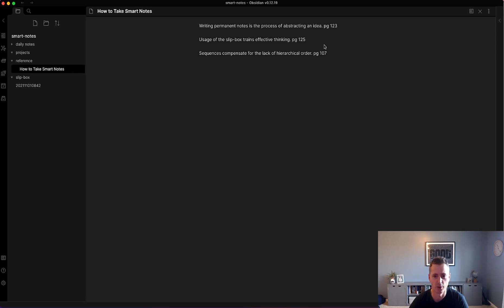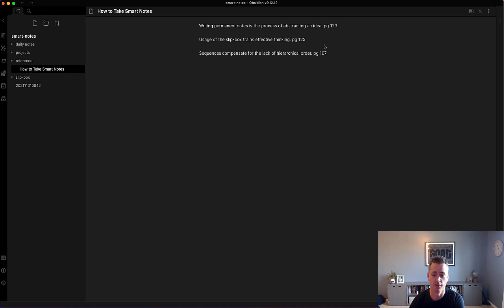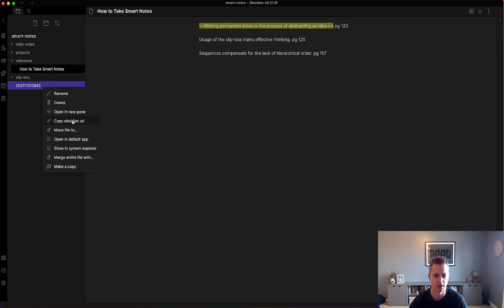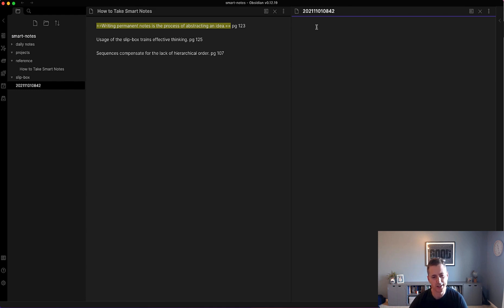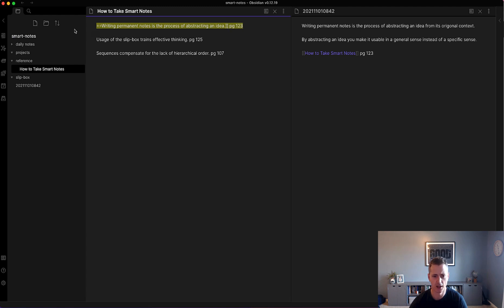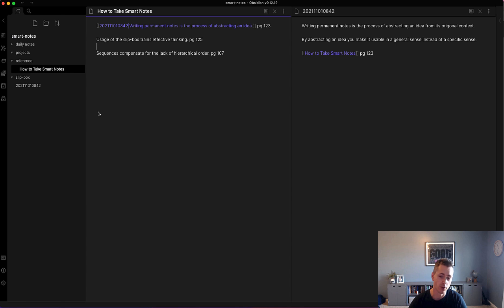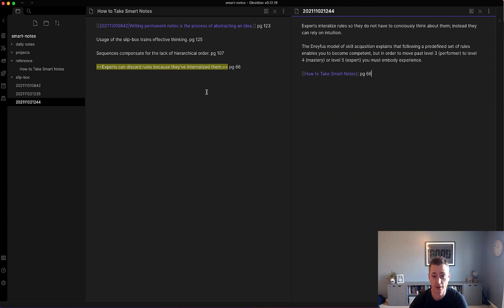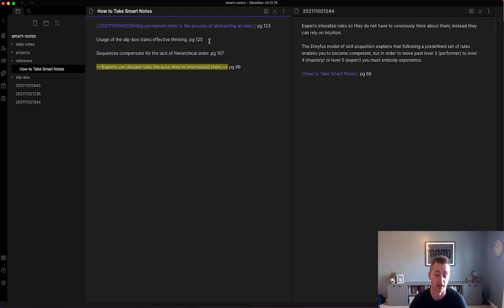Take Permanent Notes in Obsidian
Permanent notes are the result of your own thinking, which is sparked by a fleeting note and/or a literature note.

These are the notes that make up the latticework of your knowledge base. In the physical version, these notes are written on index cards and filed one after another in a wooden index card organizer or shelf. You create permanent notes through elaboration.